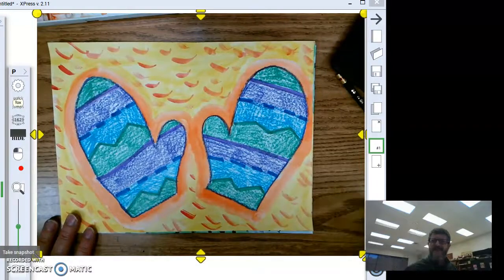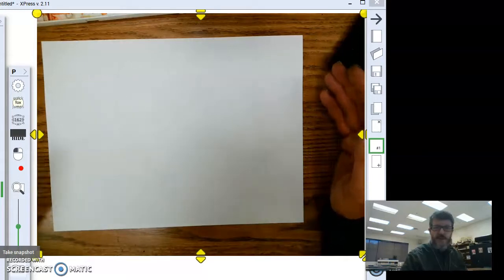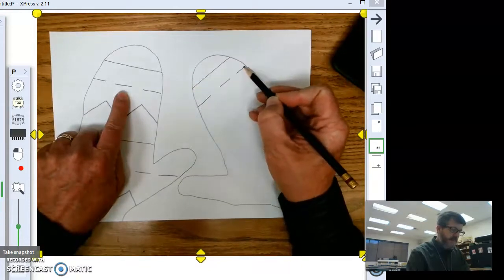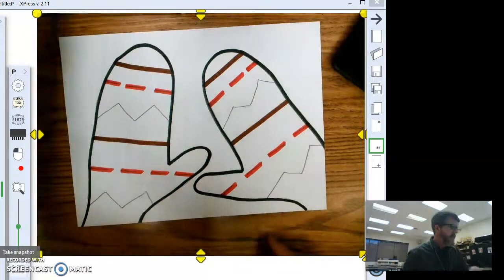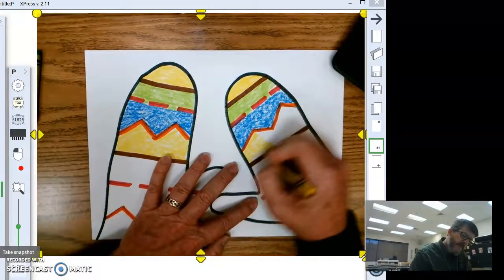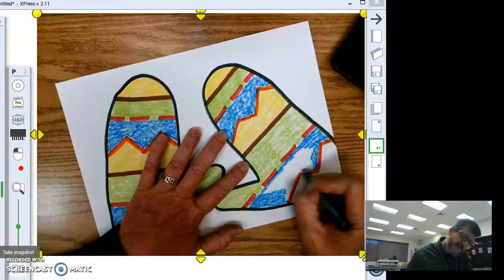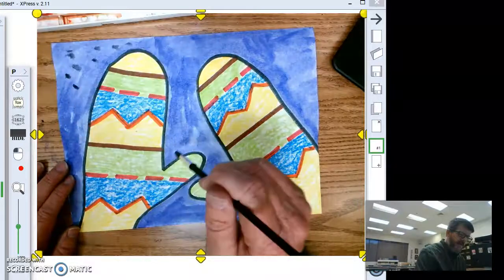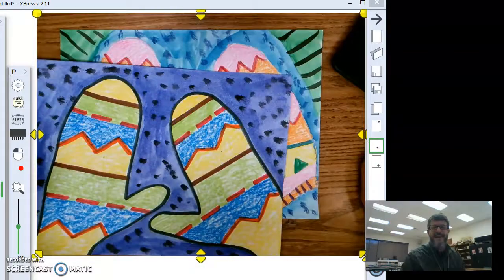K-KidsMittens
Kindergarteners trace their hands to color and/or paint a pair of patterned mittens.